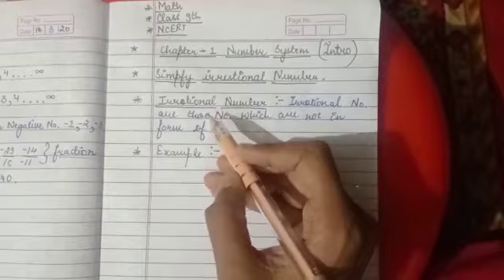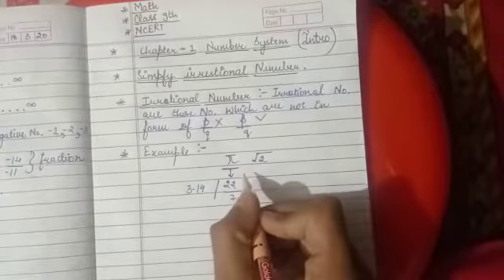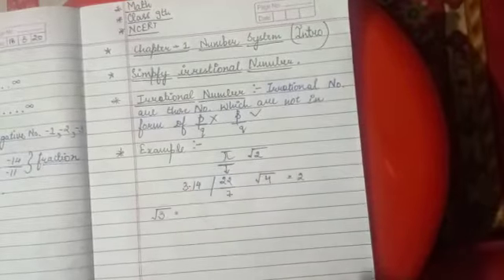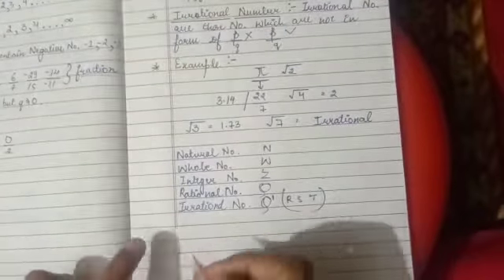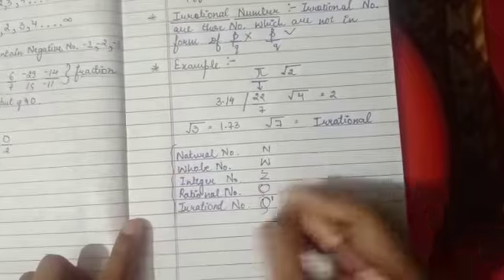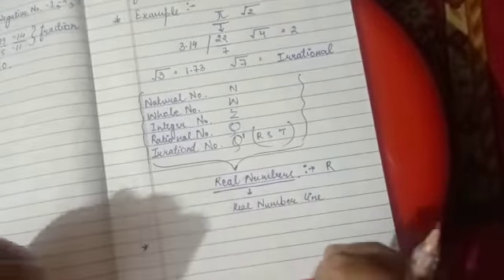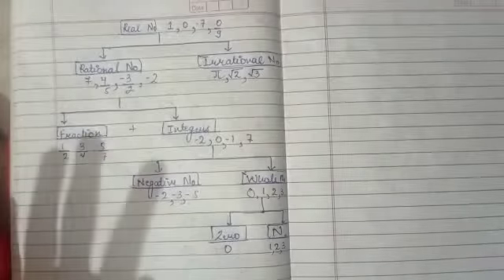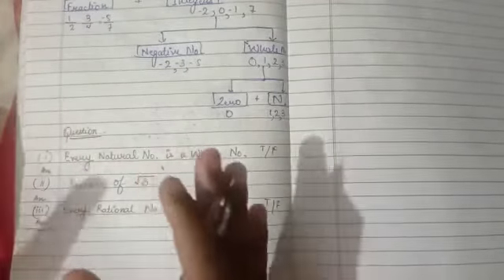CLASS 9TH CHAPTER 1 NUMBER SYSTEM 2ND INTRODUCTION VIDEO....IRRATIONAL NUMBER.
MUST WATCH 1ST INTRODUCTION VIDEO FOR MORE INFORMATION AND UNDERSTANDING.
BY JAHNAVI FROM KENDRIYA VIDYALAYA NO 2 FARIDABAD HARYANA.